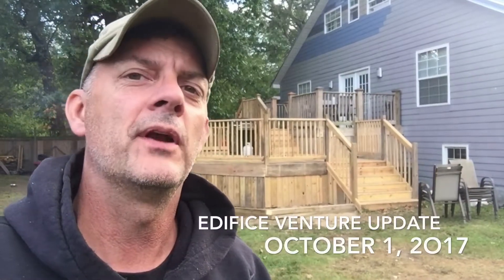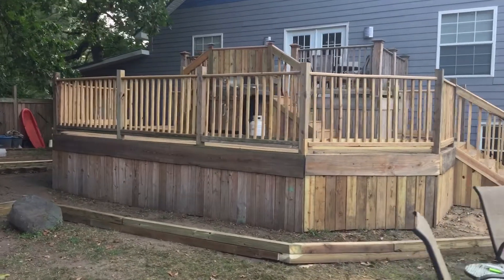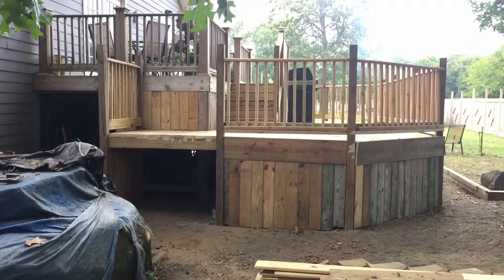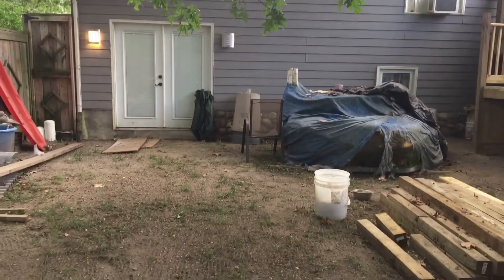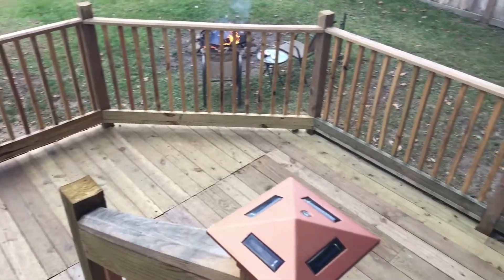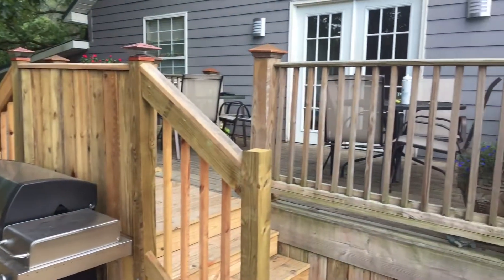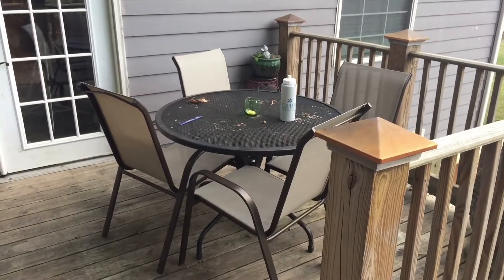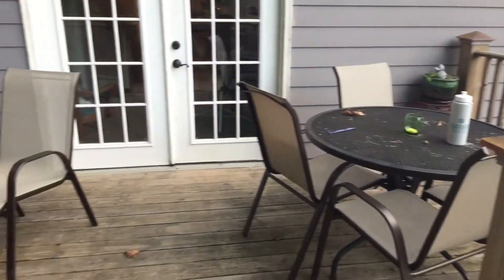Edifice Venture Update for October 1, 2017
Hey DIY enthusiast!  After several weekend s of working on the deck we are “calling it quits” for the season.  Check out what we completed.  Let us know what you think and share pictures of your summer deck project.  If you had one.